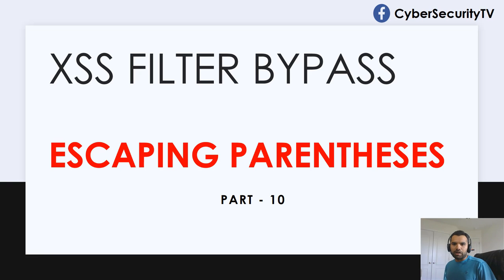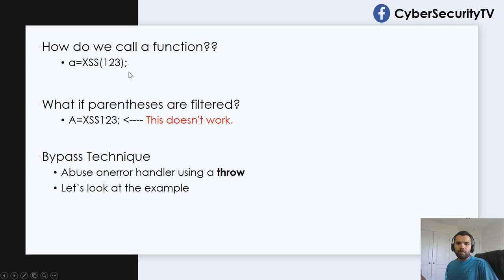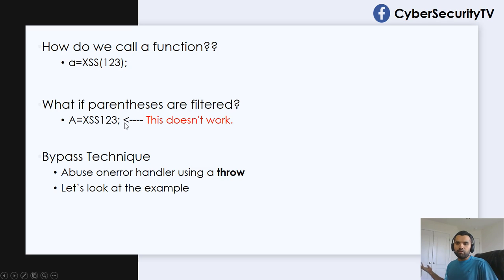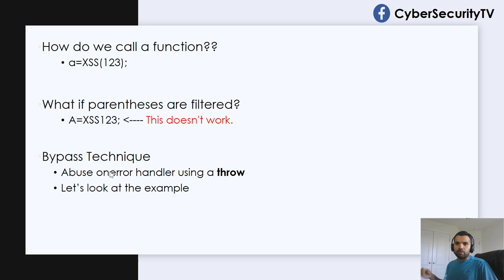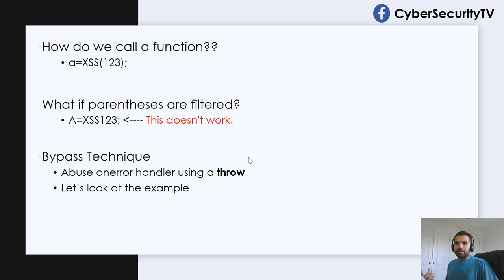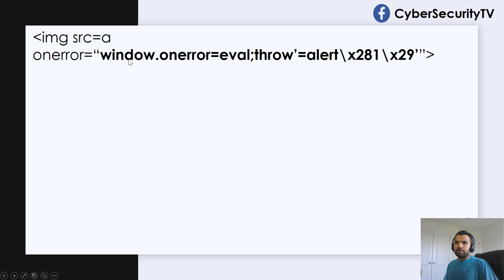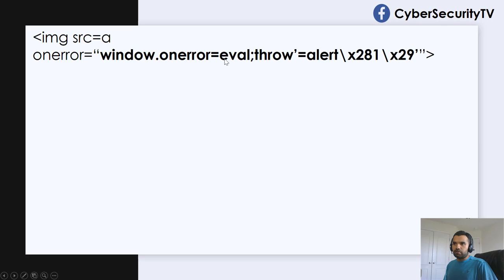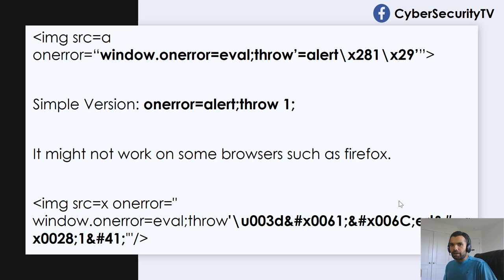XSS Filter Bypass | Escape Parentheses | Part 10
Application uses parentheses () while calling the function and pentesters can use it to exploit XSS however, sometimes WAF and application filters parentheses. In this episode we have discussed how to bypass such filters and still execute XSS payload in case () are not allowed.